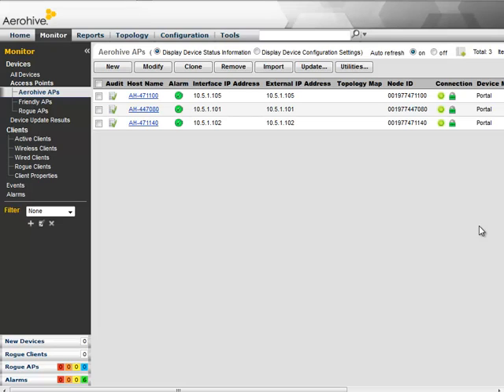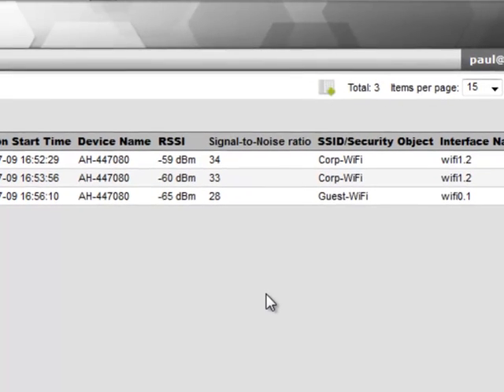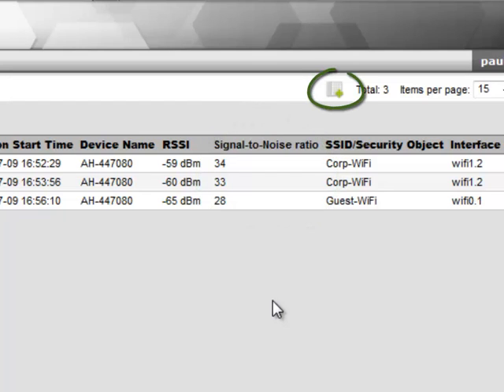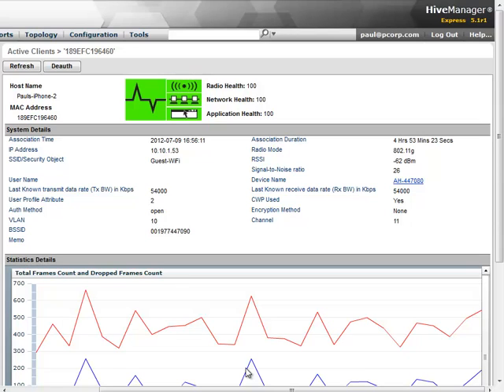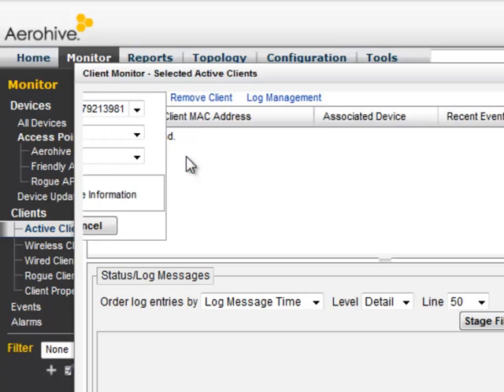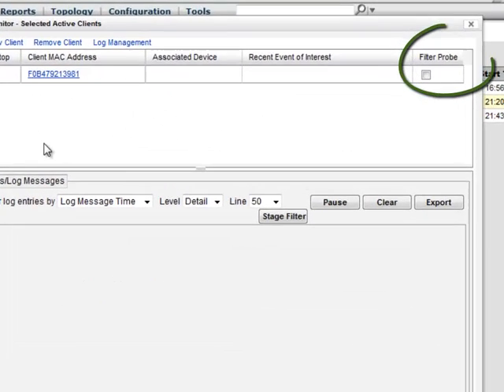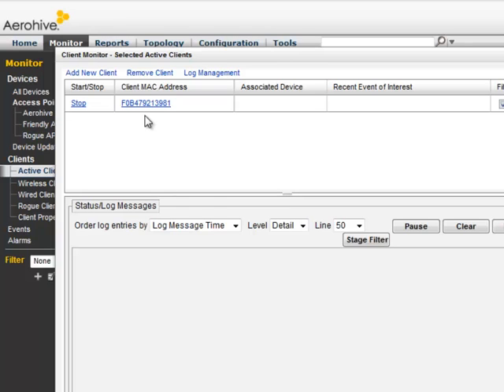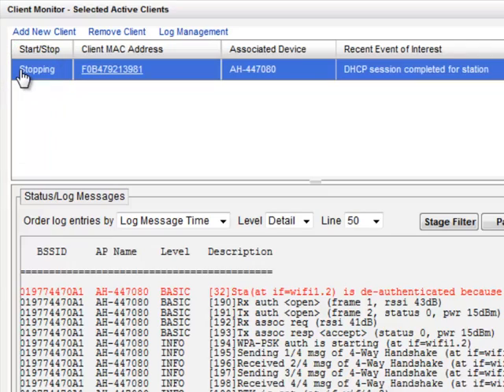7. Aerohive Getting Started - HiveManager - Viewing Active Clients and Using Client Monitor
Demonstrates how to view active Wi-Fi clients in HiveManager, adjust the active client view, get detailed client information, and provide a means to analyze client connections using Client Monitor